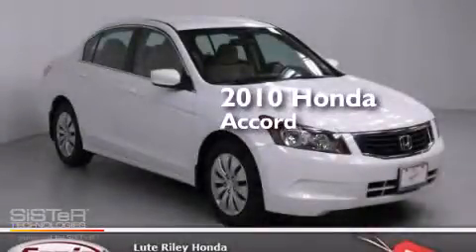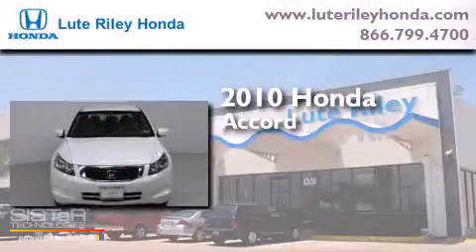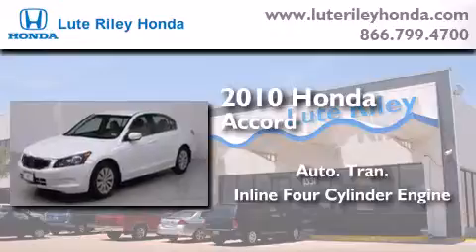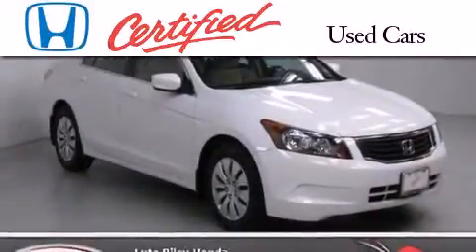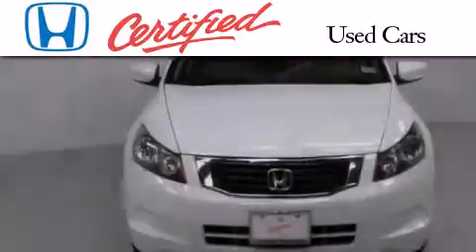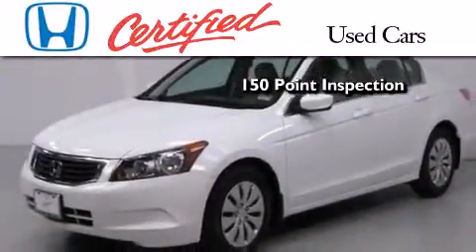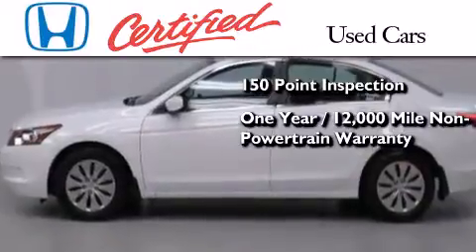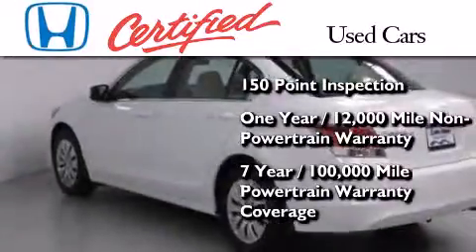2010 Honda Accord Certified Richardson TX 75080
We've been honored to serve the Richardson TX area , we promise that your experience at our dealership will exceed your expectations ! Year : 2010 Make : Honda Model : Accord Engine : 2.4L I-4 cyl Trans . : Automatic Exterior : White Miles : 31,798 Interior : Tan Lute Riley Honda 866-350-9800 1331 North Central Expy Richardson , TX 75080 Pre-Owned 2010 Honda Accord Richardson TX